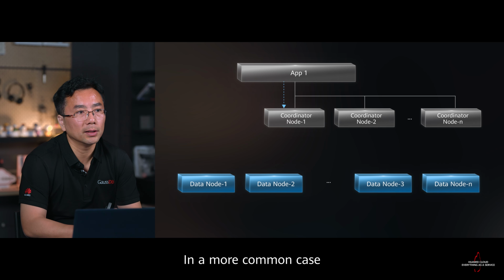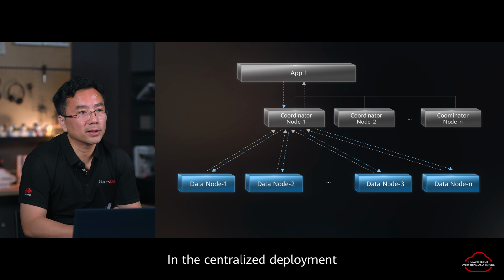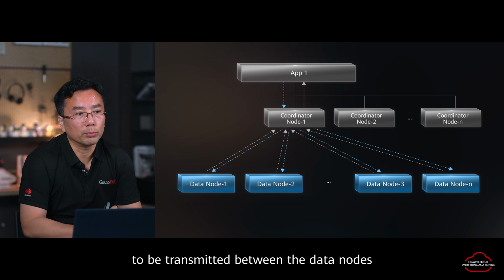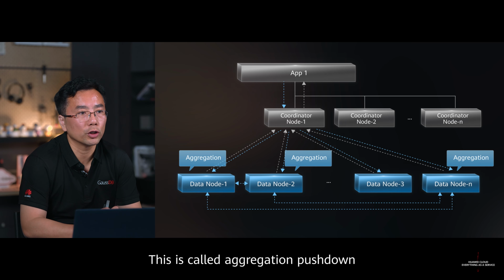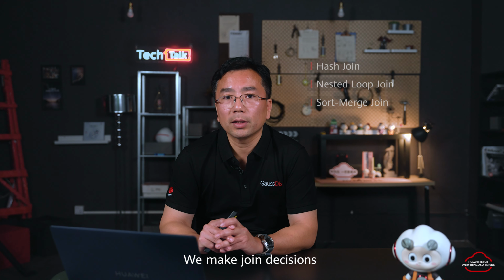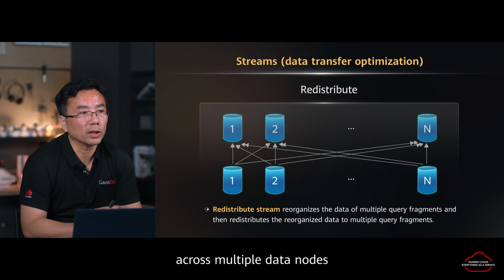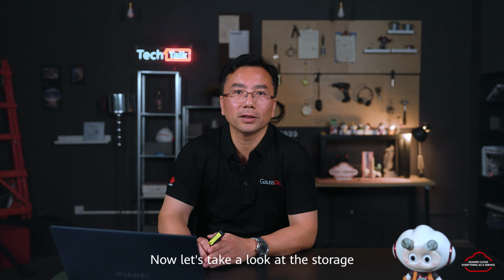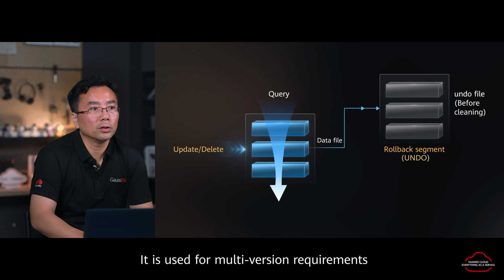Unlocking High Performance in Huawei Cloud GaussDB: Core Technologies and Strategies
Huawei Cloud GaussDB enhances performance through query rewriting, operator pushdown, streams, lightweight global transaction management (GTM Lite), and Ustore storage (in-place updates, reduced storage overhead).

These innovations minimize data transfer, improve execution efficiency, and ensure stable performance for high-concurrency OLTP workloads.

Chapters:
00:00  Intro
00:38  Query Optimization
02:26  Join Operator
03:55  Transaction Management
05:08  Two Kinds of Storage
07:08  Takeaway